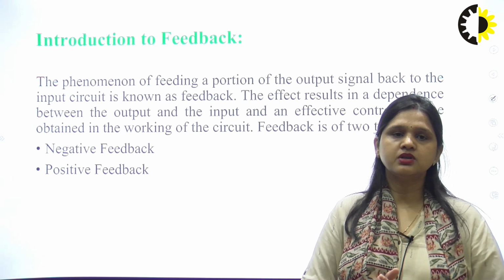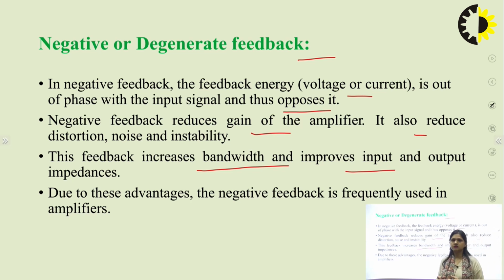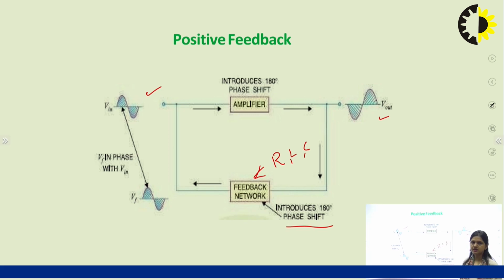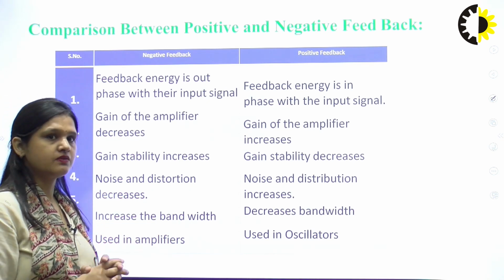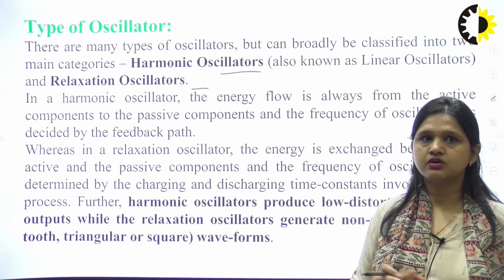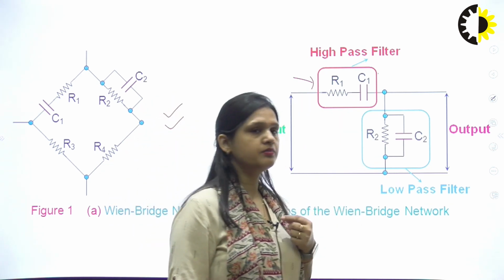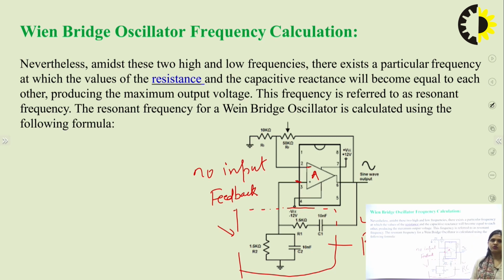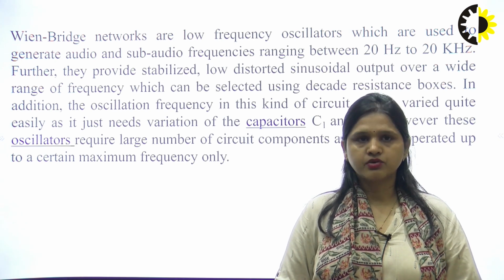''Oscillators'' Analog Circuits Lecture 04 By Ms Uma Sharma, AKGEC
A brief introduction to feedback system has been explained application of positive feedback is explained in oscillator